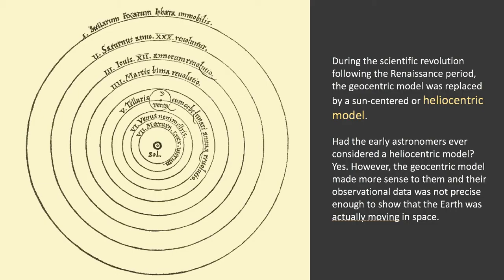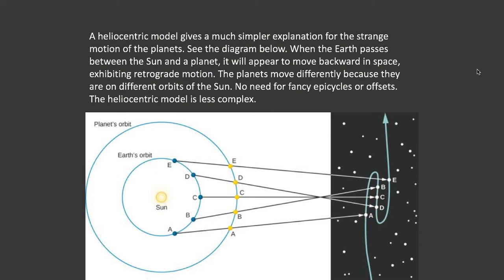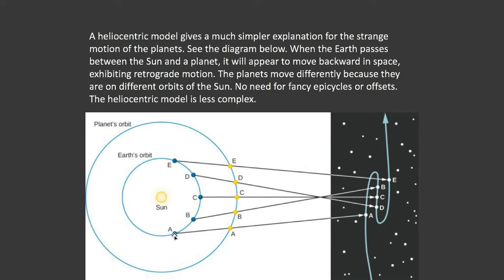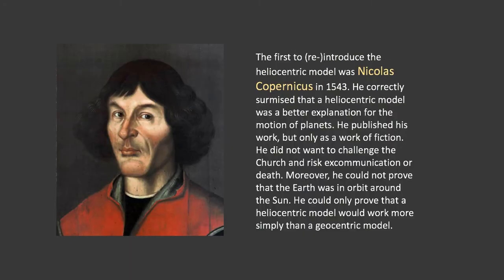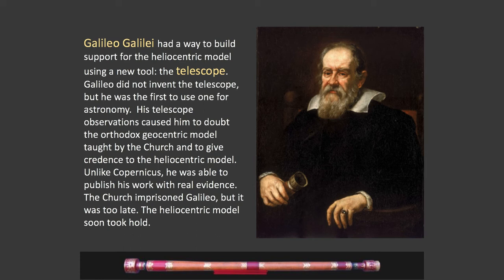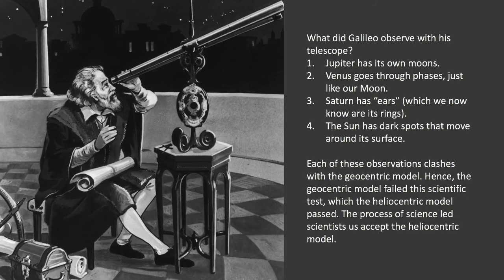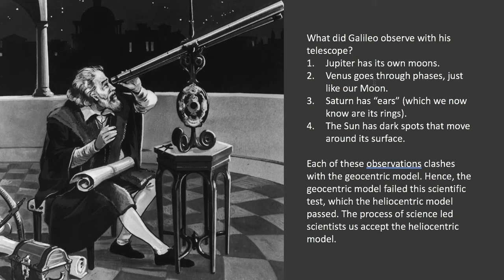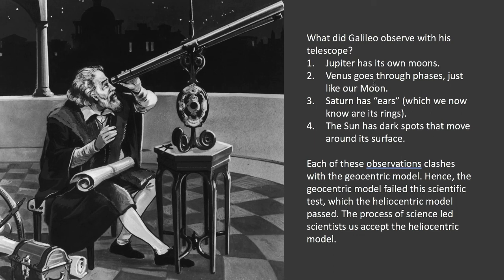Lecture1 E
The heliocentric model